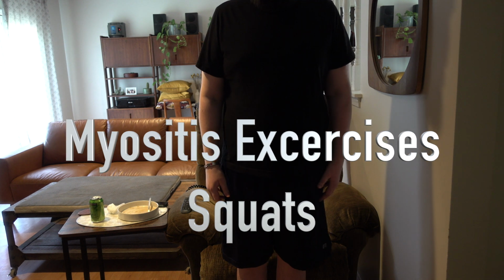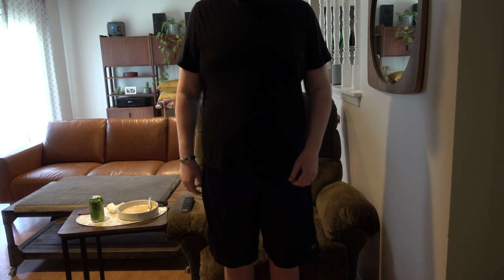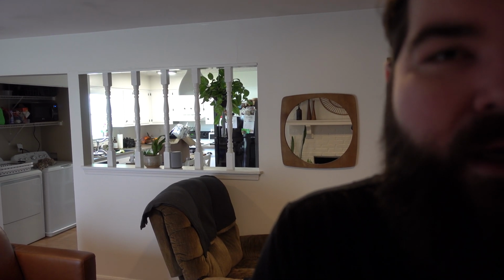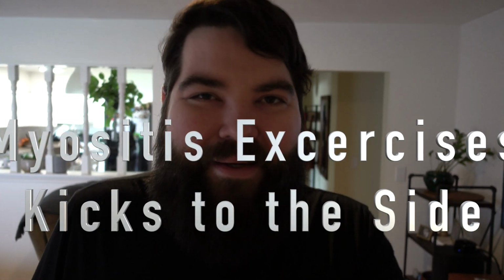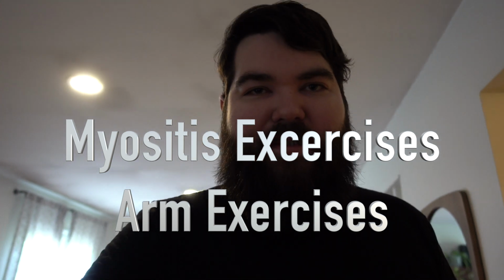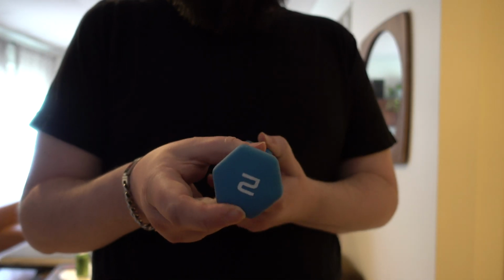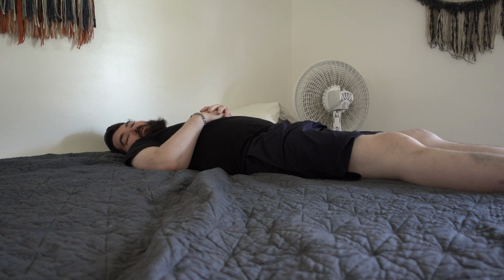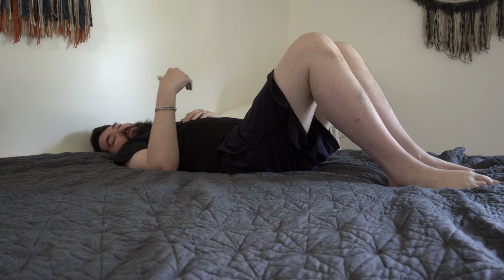Leg and Arm Exercises for Myositis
I demonstrate and discuss some exercises and techniques that have helped me deal with this disease of polymyositis.